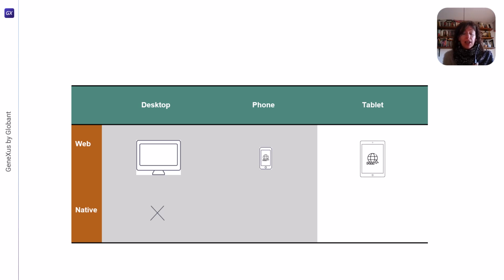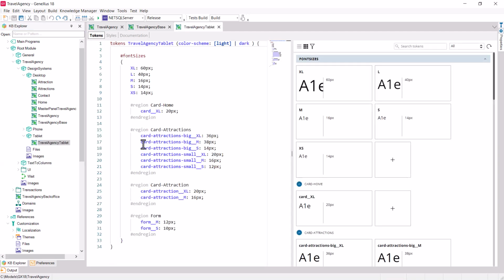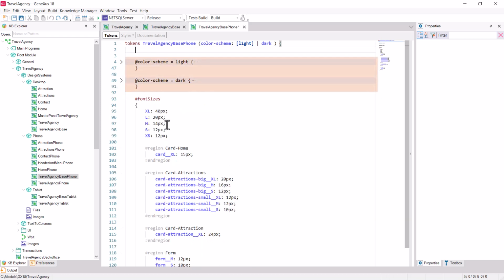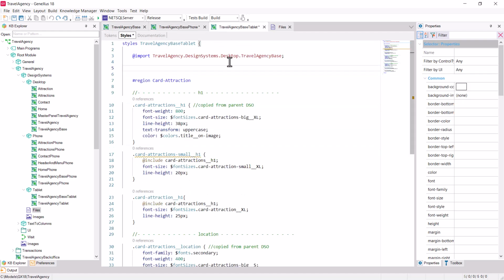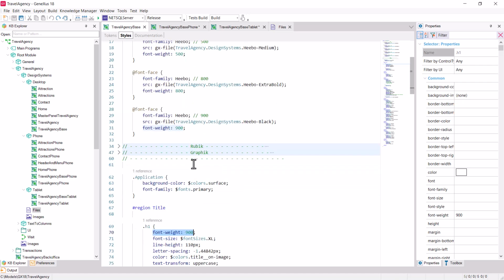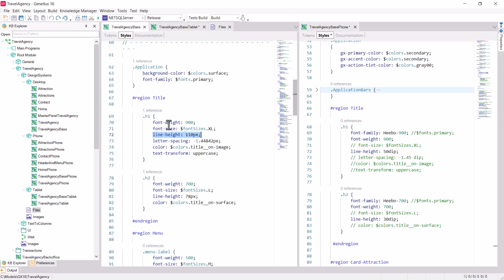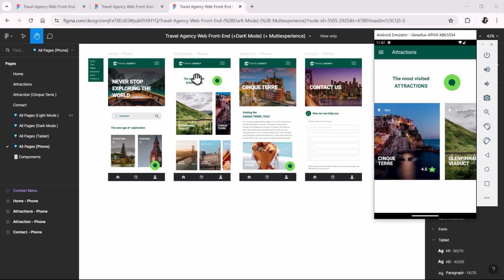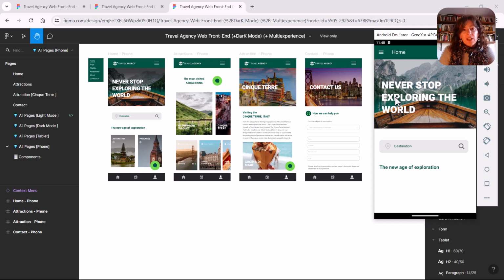From Web Travel Agency to Native Mobile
Some differences to pay attention to when starting the app development for Android Phone from the development we did for Web Angular. In particular: DSOs, Application class, and font handling.